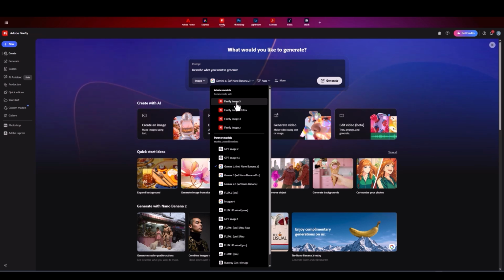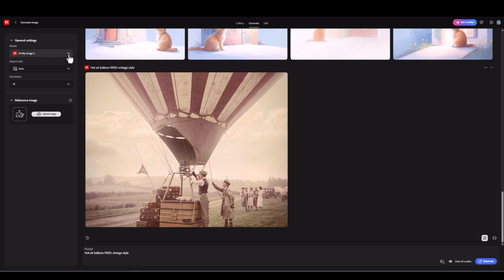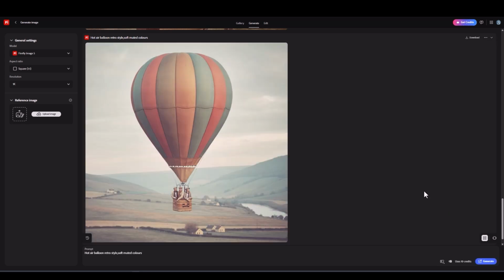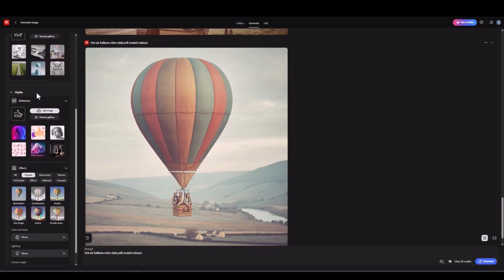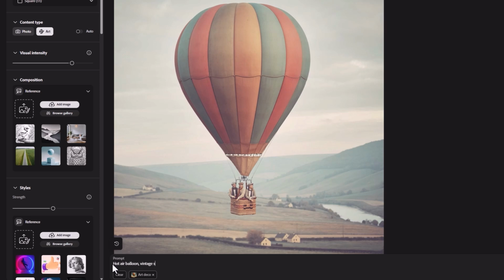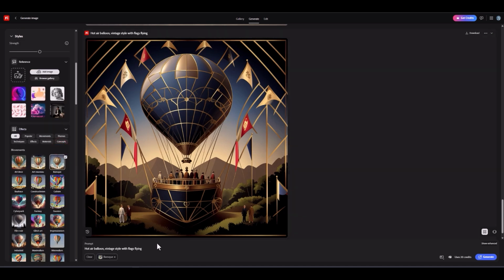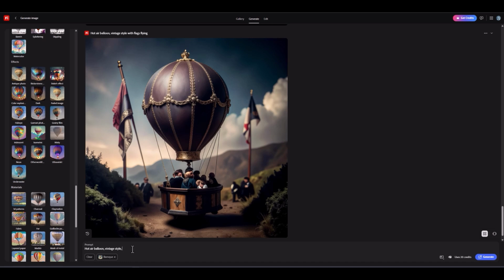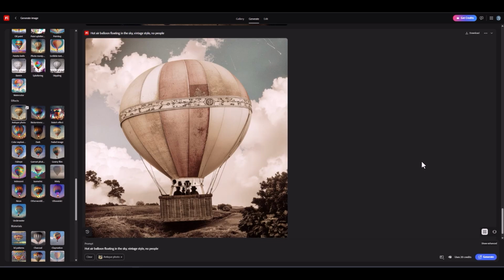Adobe Firefly for Beginners -- How to Build Better Prompts the Simple Way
Writing effective prompts in Adobe Firefly doesn't have to be complicated. One of the biggest mistakes beginners make is trying to add too much detail too quickly.

In this video  taken from a recent free Firefly session I share the simple approach I use to build prompts.  Small changes, very different results.